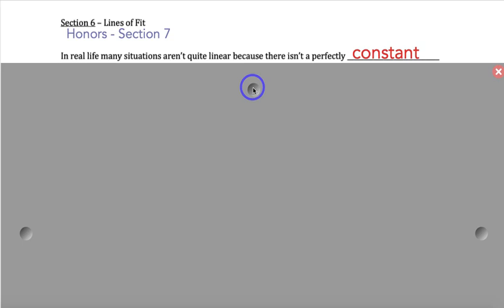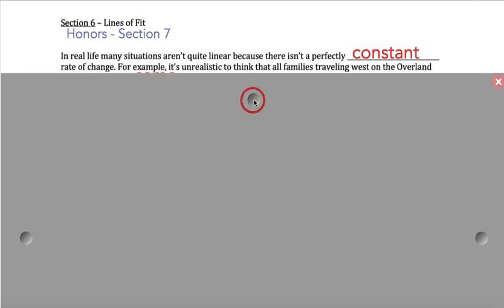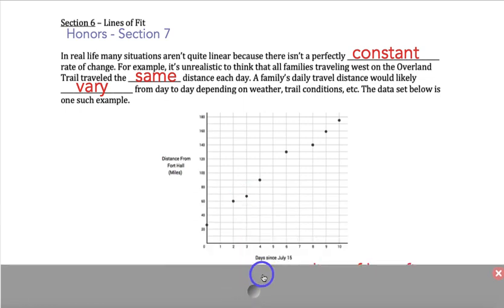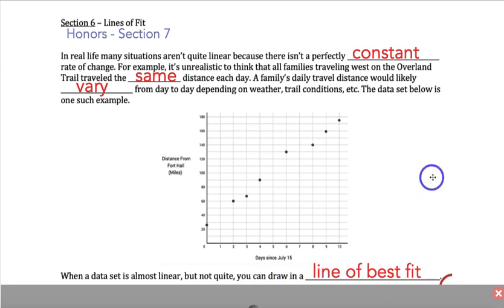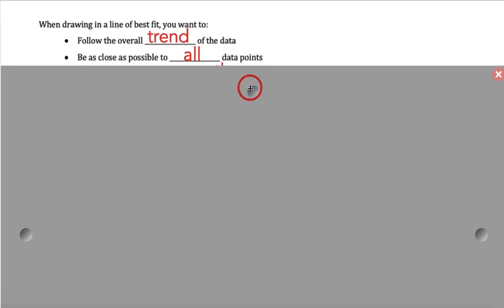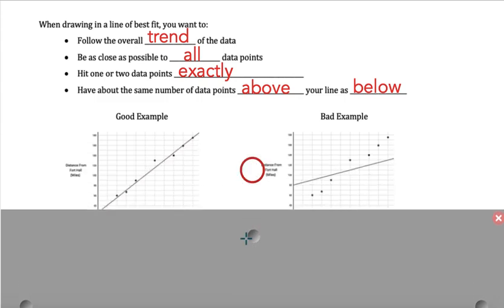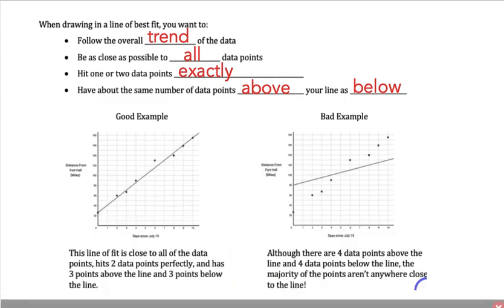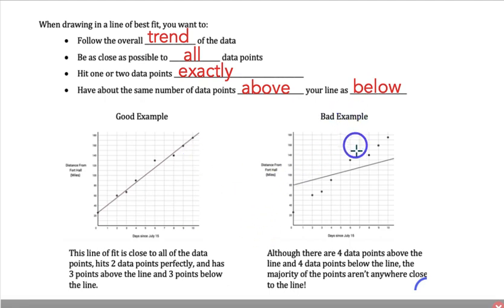Lines of Fit Notes